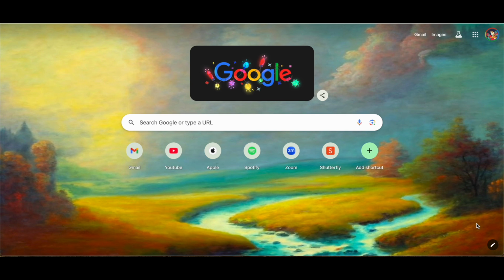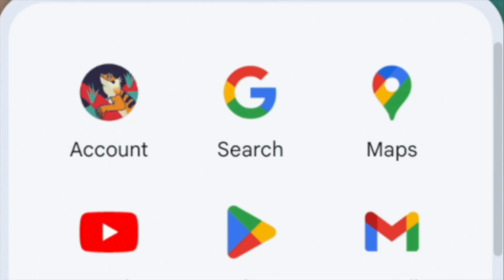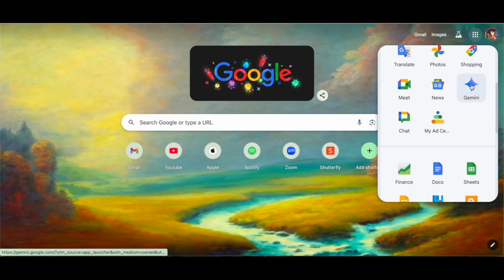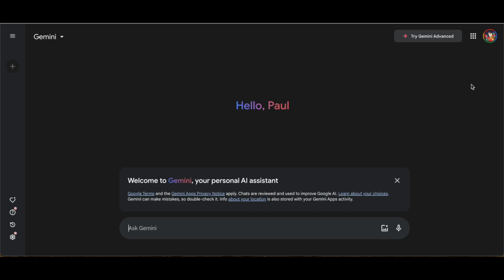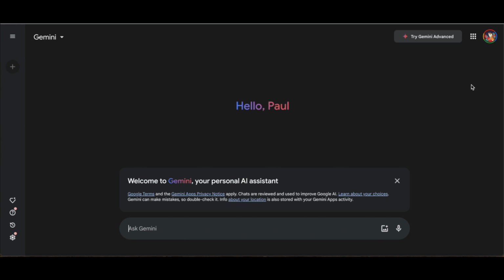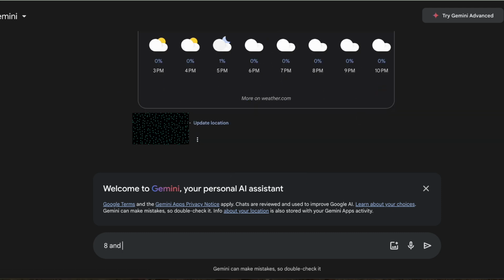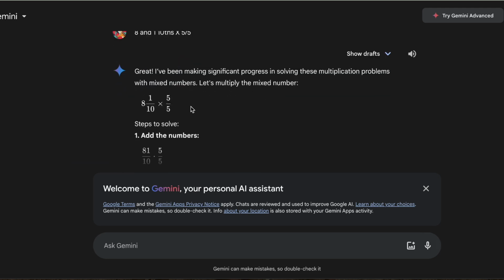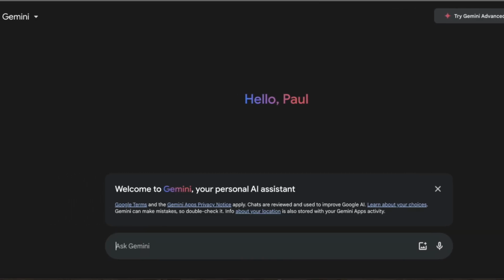How To Use Google's AI Assistant "Gemini" On Your Browser I Tech Tips By P.A.U.L.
This instructional video shows you how to use Gemini which is Google's AI assistant on your browser.